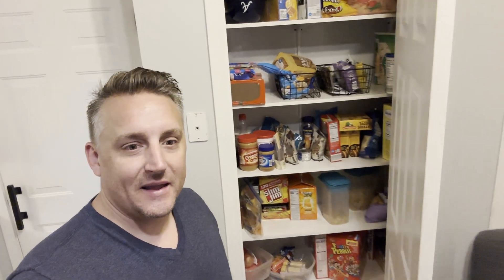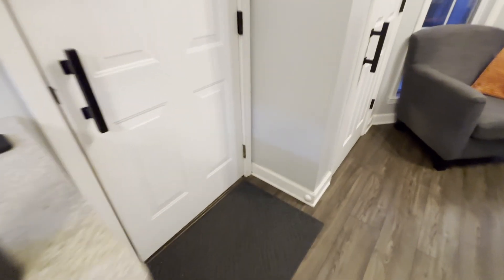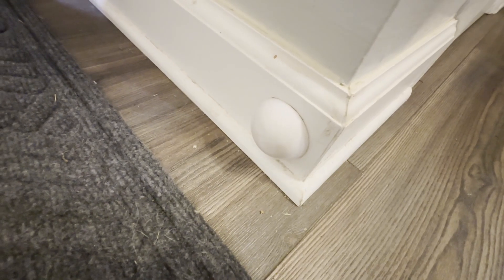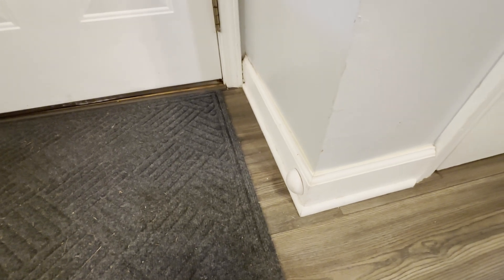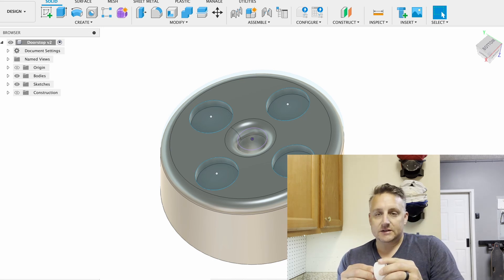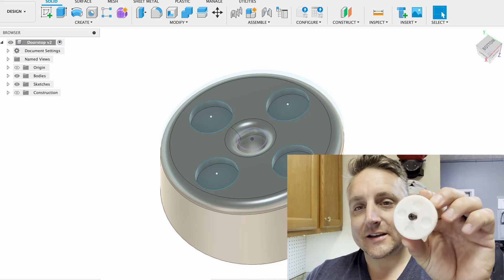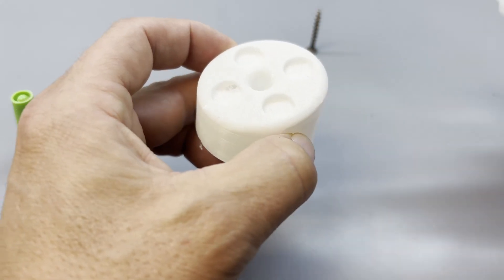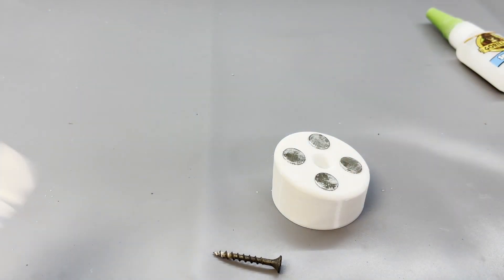Magnetic Doorstop - 3D Printed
I 3D Printed a Magnetic Doorstop that protects keeps the door open and keeps the wall protected.

Download my file here... Note: you may have to print a shim to get the Geometry right.

Parts List:
- 12mm magnets
- Spring Loaded Hinges
- TPU
- Drywall Screw
- Carpet Tape/Command Strips
- Super glue